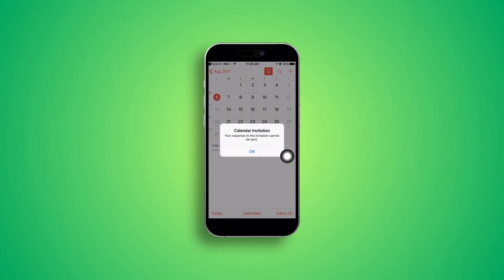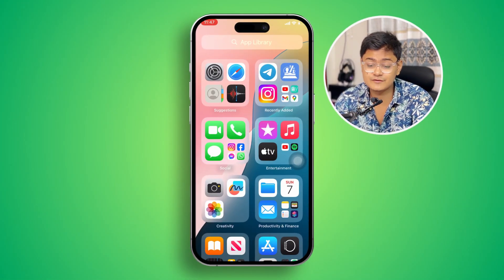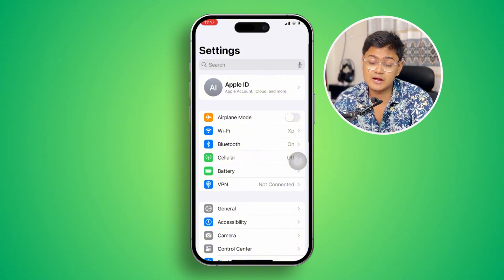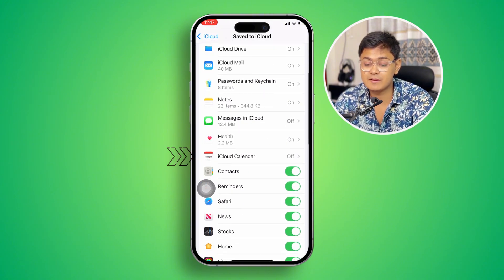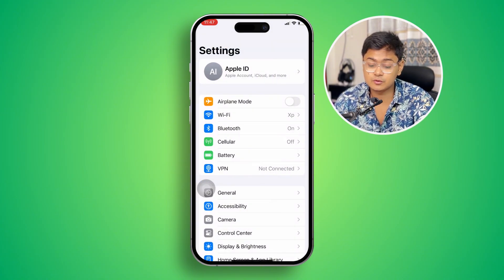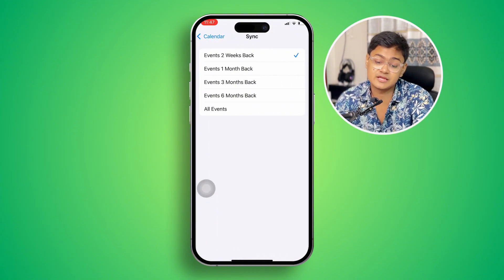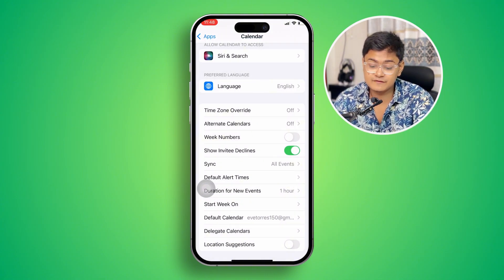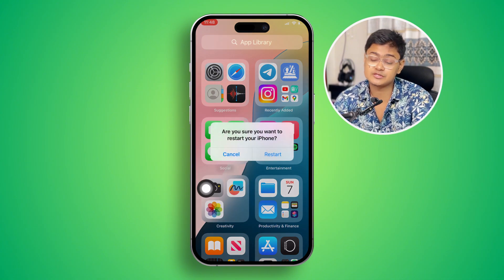How to Fix Calendar Invitation Error on iPhone After iOS 18 Update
Facing the Calendar Invitation Error on your iPhone after iOS 18 update? I have just the solution for you!

When trying to send a calendar invitation to others from your iPhone 15,14 or other iOS devices, you sometimes notice that your iPhone calendar is not-syncing due to a message like 'Your Response To The Invitation Cannot Be Sent'. This Message pops up due to iCloud Sync Problems, Email settings, or other network-related issues.

In this video, I will show you how to resolve this iPhone calendar invitation error and get your calendar working properly once again! So you just need to follow the given solutions in this video and fix your 'invitation cannot be sent' error right away!